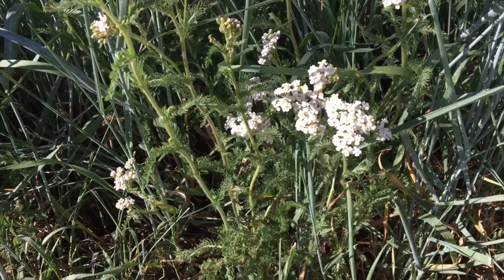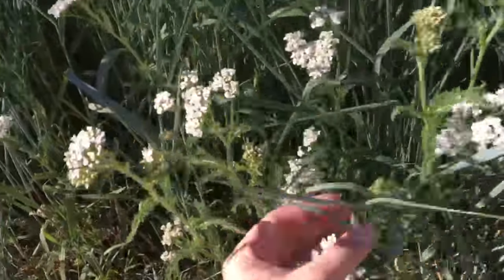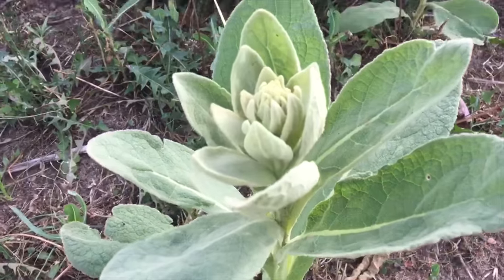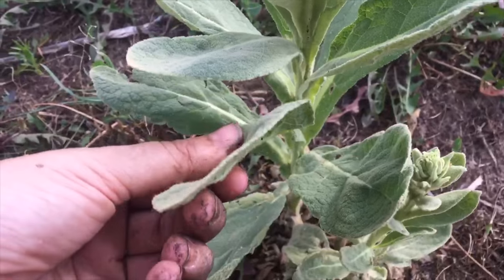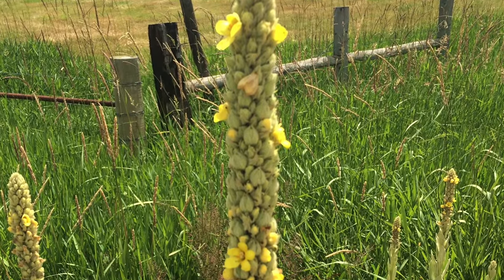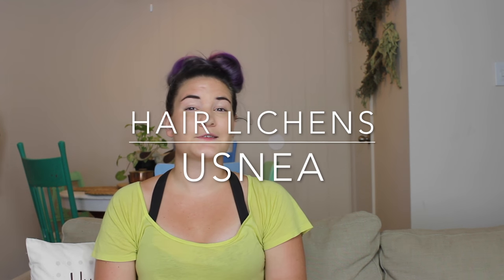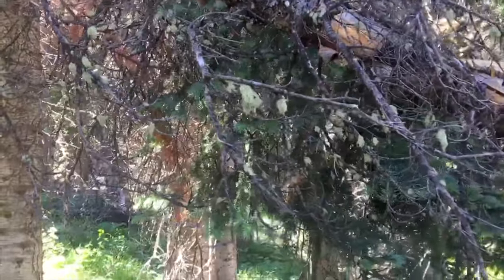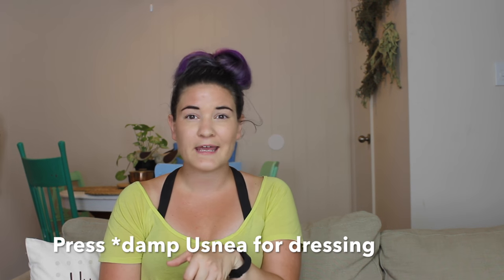Foraged Plant First Aid for Hikers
Love to be outside? Forage for your first aid kit while on the go!

Edible Herbs of the Rockies
Healing Herbs
National Geographic Herbs